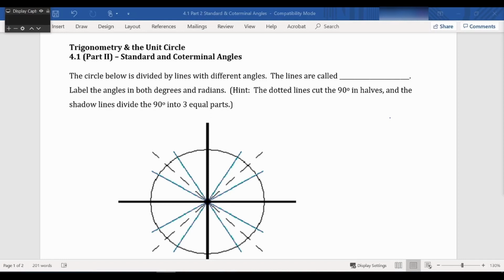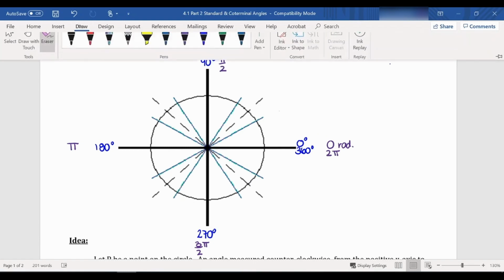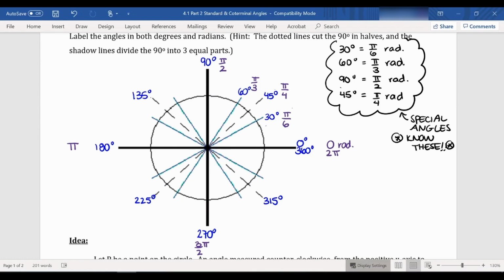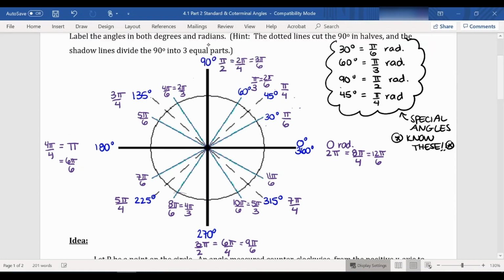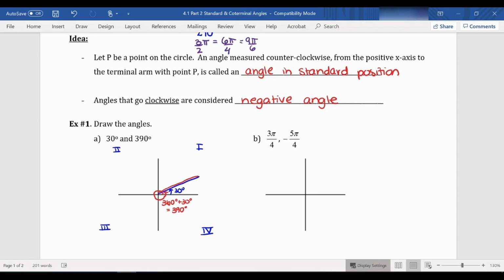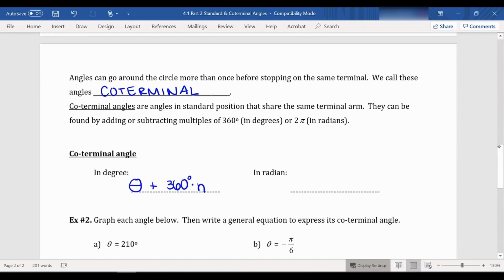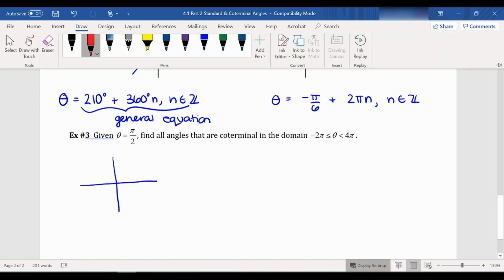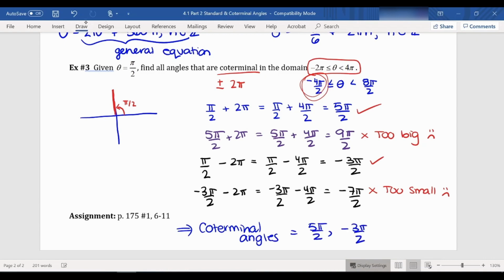STANDARD & COTERMINAL ANGLES (TRIGONOMETRY & UNIT CIRCLE, using radians)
We will cover what it means for an angle to be in “standard position”. We will cover what a “coterminal” angle is.  We will look at negative angles.

00:00 - Intro to Trigonometry & the Unit Circle: Standard & Coterminal Angles
00:38 - Terminal Arms walkthrough
05:49 - Common Special Angles walkthrough
11:57 - All Terminal Angles
12:14 - Definitions
13:18 - Example: Drawing angles in standard position using degrees
14:39 - Example: Drawing angles in standard position using radians
16:47 - Coterminal Angles walkthrough
19:39 - Example: Express coterminal angles in degrees
20:31 - Example: Express coterminal angles in radians
21:17 - Example: Finding all coterminal angles in a given domain

For students taking BC's Precalculus 12 curriculum with the McGraw Hill textbook, this is section 4.1 (Part 2).